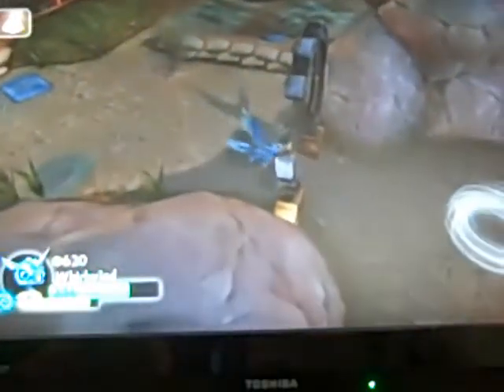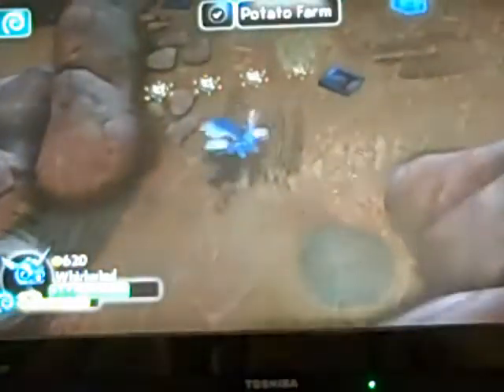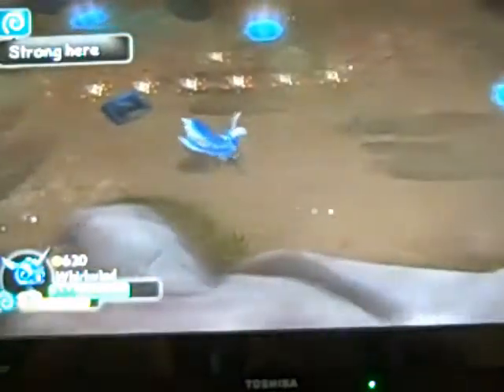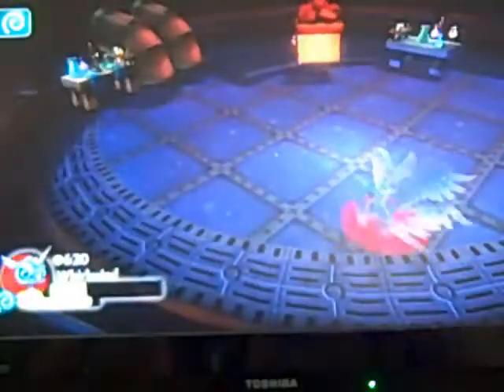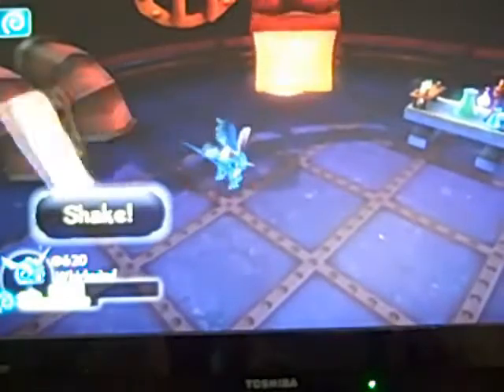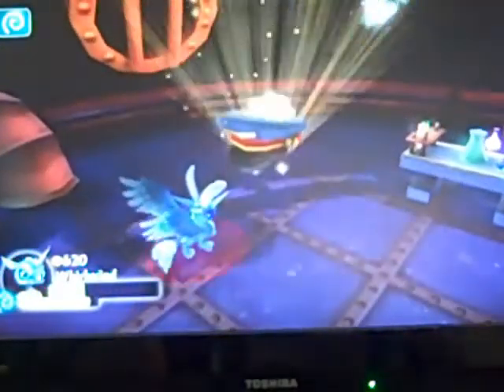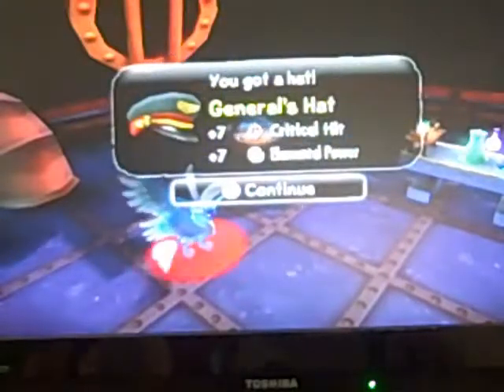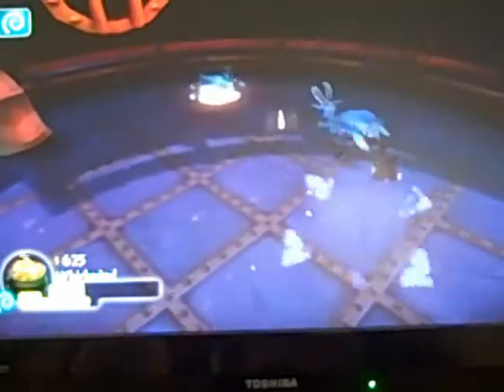Skylanders Troll Stein Legendary Treasure and Hat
This shows in Goo Factory how to get the legendary treasure and one of the hats.